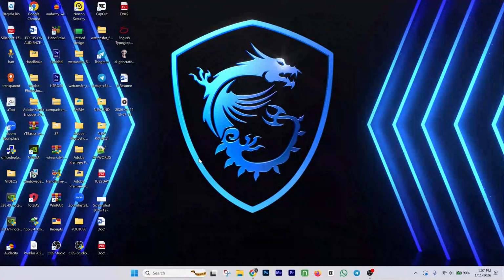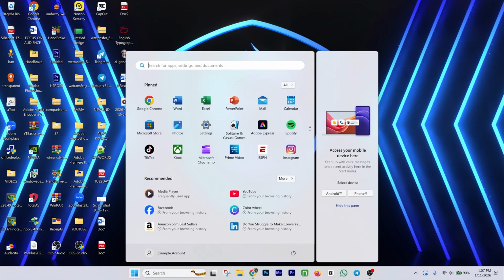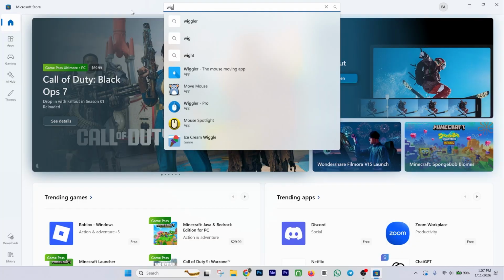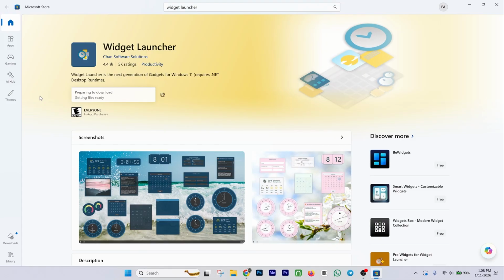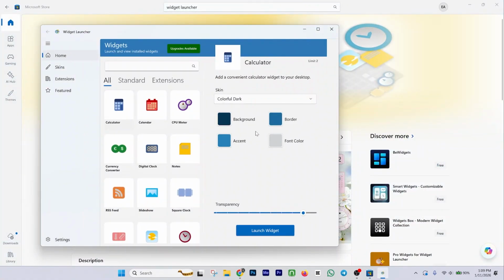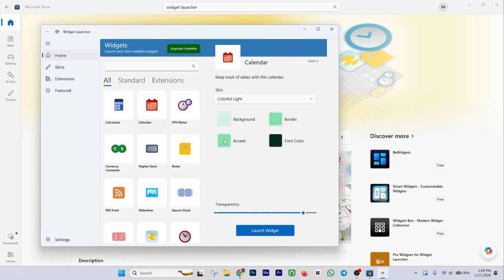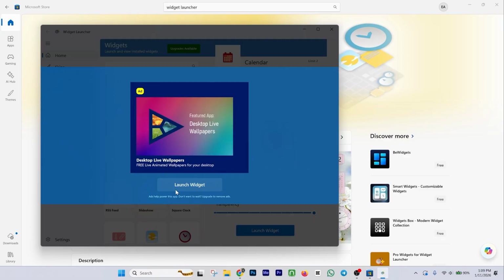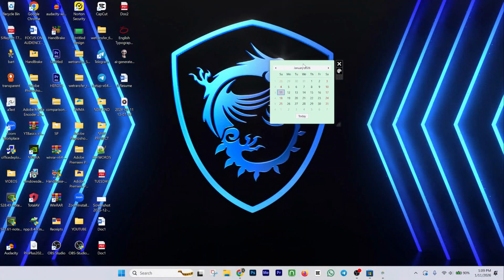How to Add Widgets on Windows 11 DESKTOP (Not Pin)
How to add widgets on windows 11 desktop.

In today's video i'm going to show you how to add widgets on windows 11 desktop, easy and simple tutorial to follow.